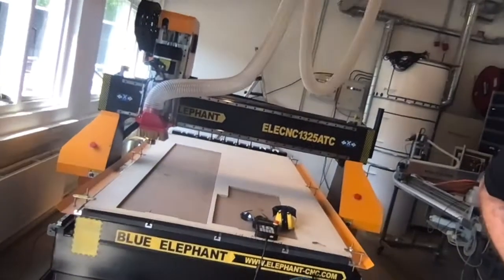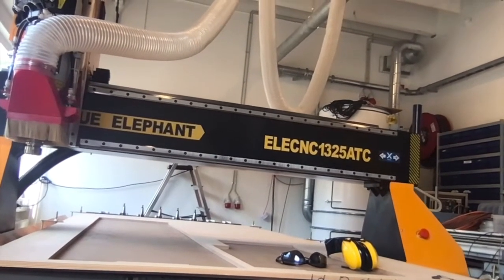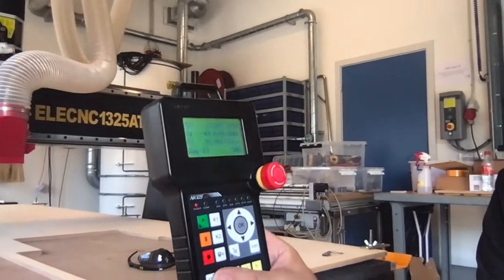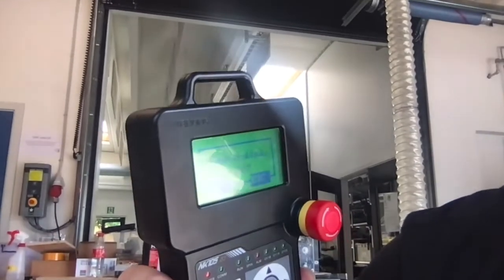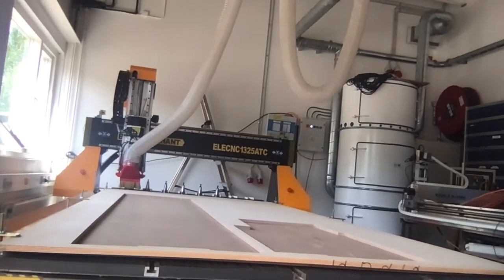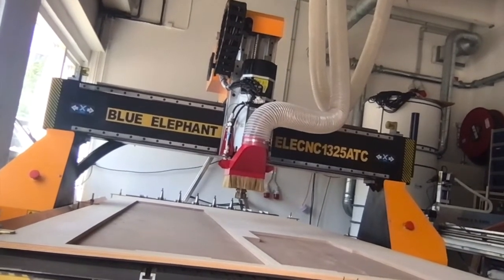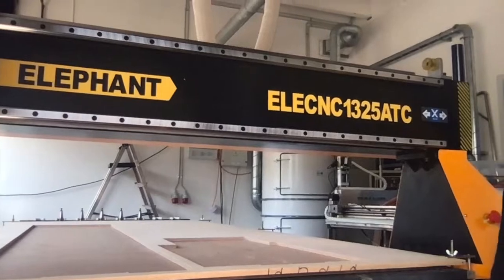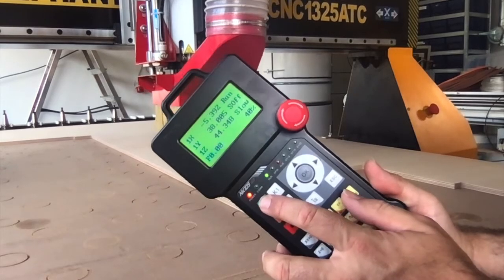CAM turning on, zeroing and running the Blue Elephant full sheet CNC machine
Howto CAM (Computer Aided Manufacturing) - turning on, zeroing and running the Blue Elephant full sheet CNC machine (after designing and planning job in Fusion 360)
This is part II, after you have planned the CAM job in Fusion 360